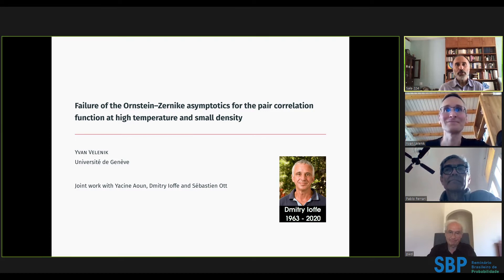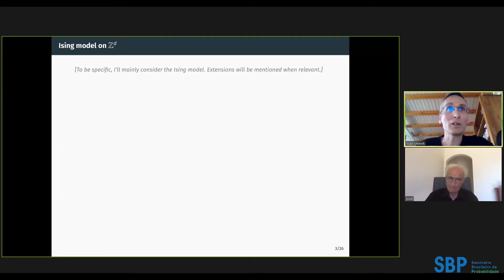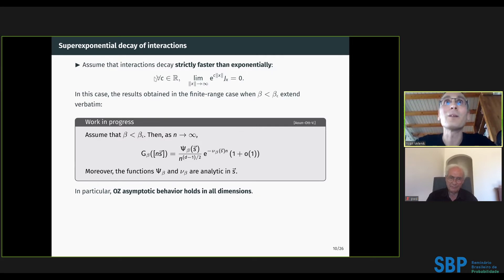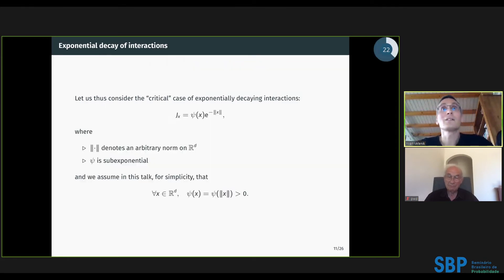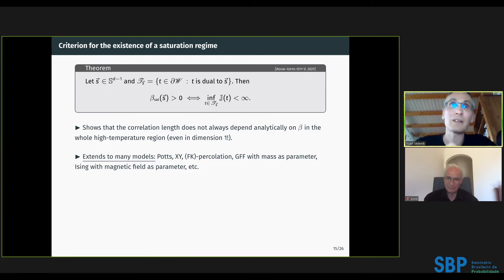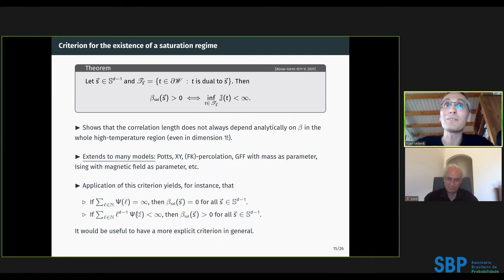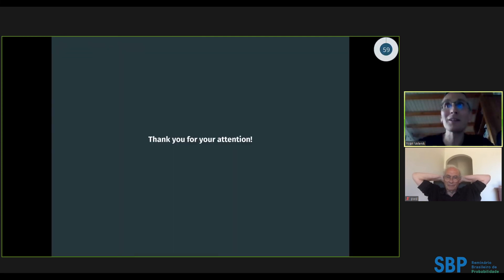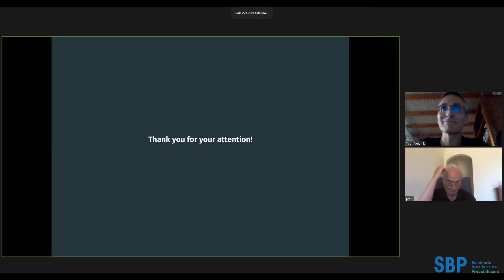SBP: Failure of the Ornstein--Zernike asymptotics for the... - Yvan Velenik, Université de Genève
Seminário Brasileiro de Probabilidade
Palestrante: Yvan Velenik, Université de Genève
Titulo: Failure of the Ornstein--Zernike asymptotics for the pair correlation function at high temperature and small density

Resumo: After briefly reviewing what is known about the long-distance asymptotic behavior of the 2-point function in lattice spin systems with finite-range interactions, I'll turn to the corresponding result for systems with interactions of infinite range. I'll show that, contrarily to standard expectations in Physics, the classical Ornstein-Zernike asymptotic formula for the 2-point function does not always hold, even in regimes where it was expected to, namely systems with interactions decaying exponentially fast at very high temperature and/or very low density. I'll explain how this is intimately related to the possible non analytic dependence of the correlation length in the relevant parameters (for instance, temperature), a phenomenon that can occur even in one-dimensional systems. This can be also related to a condensation transition in the graphical representations of these correlations. For simplicity, the focus will be on the Ising model, but most of the results hold much more generally.

This is based on joint work with Yacine Aoun, Dmitry Ioffe and Sébastien Ott.

Apoio:
- IMPA
- Instituto Superior Técnico de Lisboa
- UFBA
- UFMG
- UFRGS
- UFRJ
- Unicamp
- Universidade do Porto
- USP

Comitê científico:
- Luiz Renato Fontes (USP)
- Tertuliano Franco (UFBA)
- Nancy Lopes Garcia (Unicamp)
- Patrícia Gonçalves (IST, Lisboa)
- Marcelo Hilário (UFMG)
- Roberto Imbuzeiro (Coordenador, IMPA)
- Claudio Landim (Coordenador, IMPA)
- Adriana Neumann (UFRGS)
- Serguei Popov (UP, Porto)
- Glauco Valle (UFRJ)